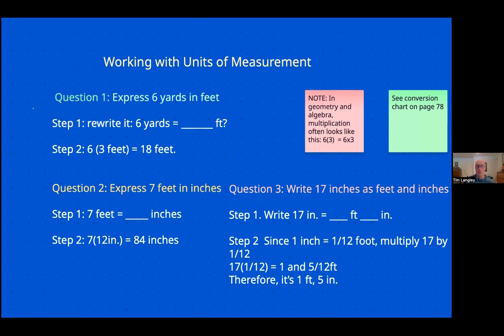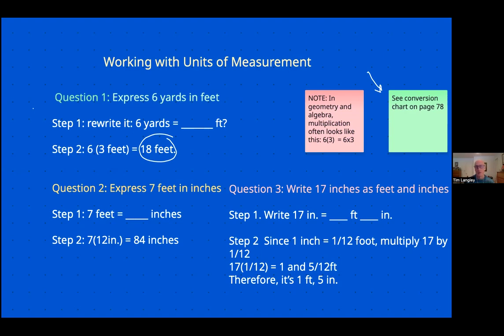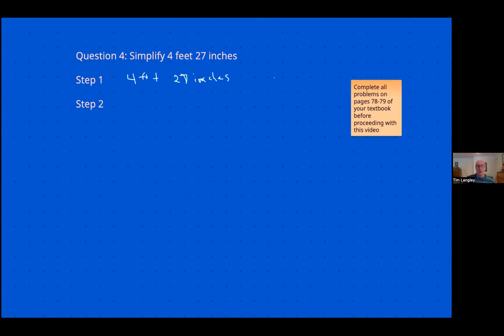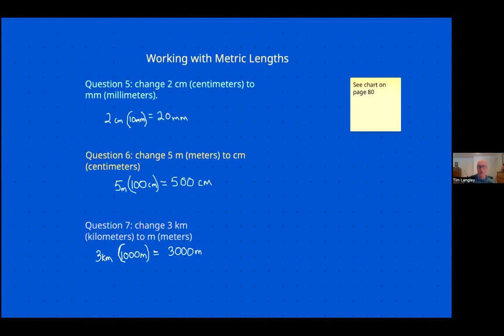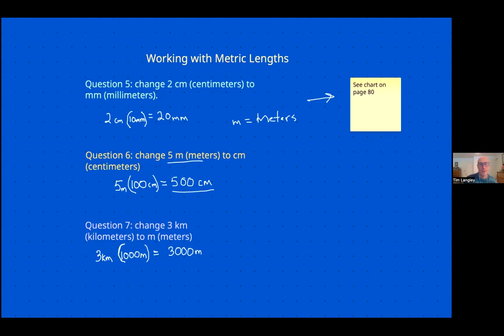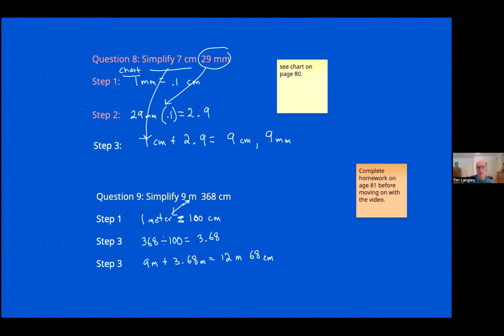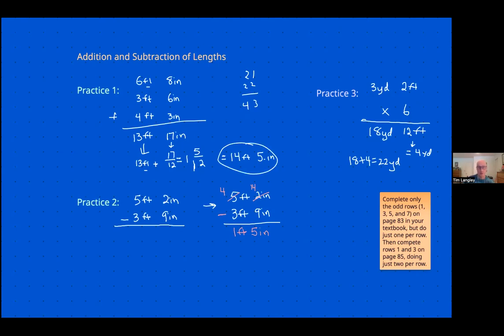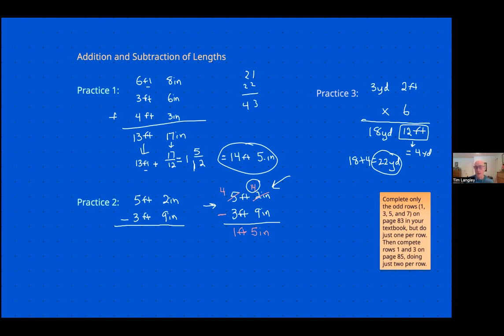Week 6 Day One Converting Units of Measurement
Converting inches to feet, feet to yards, centimeters to meters, etc.